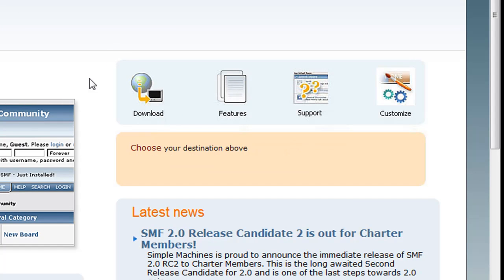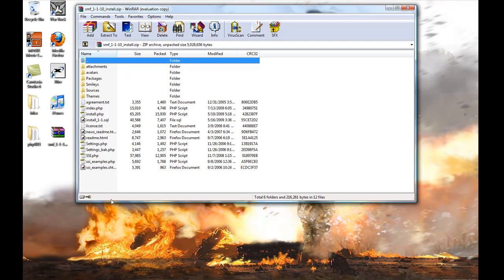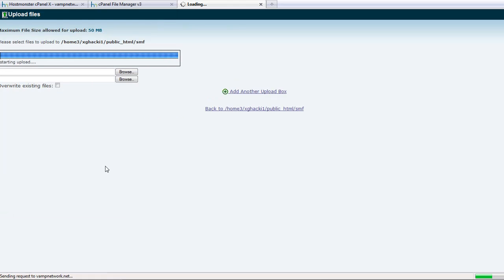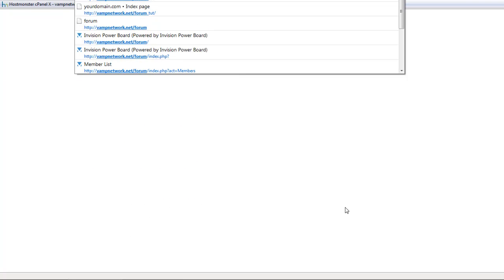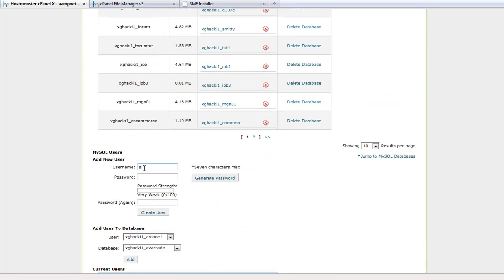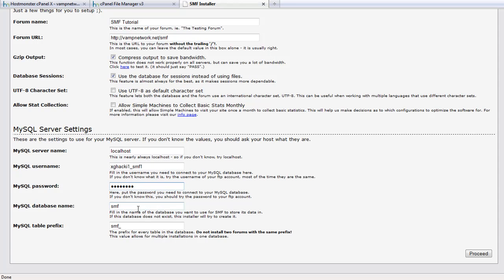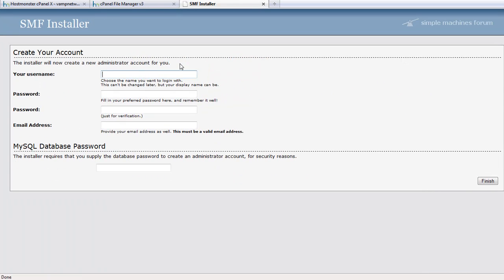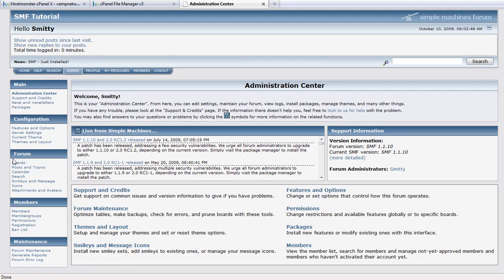SMF Install Guide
SMF Installation Guide.
Created by Smitty of PureProductionz.